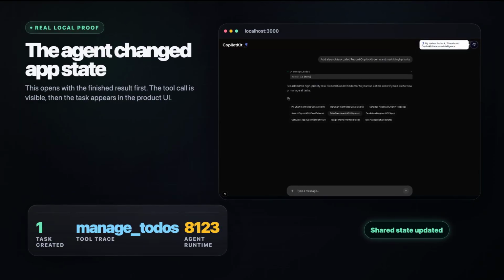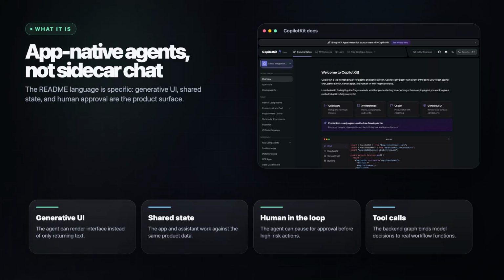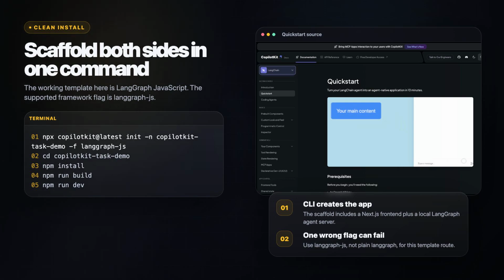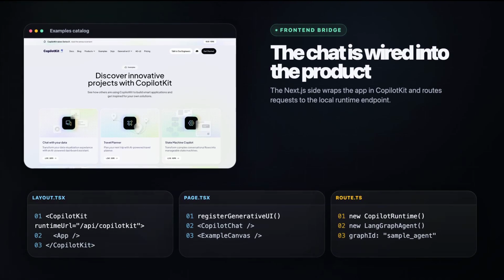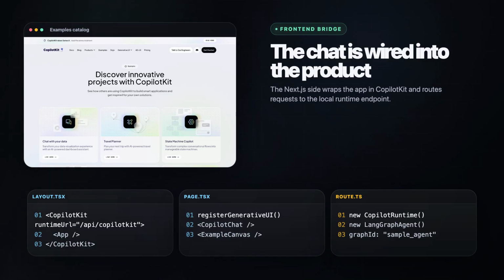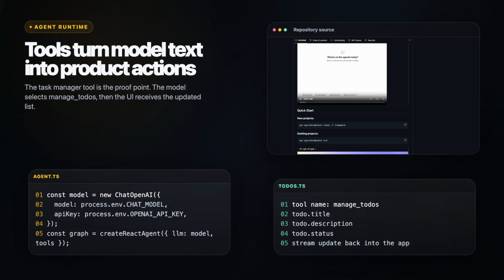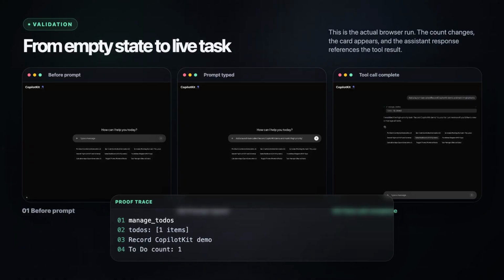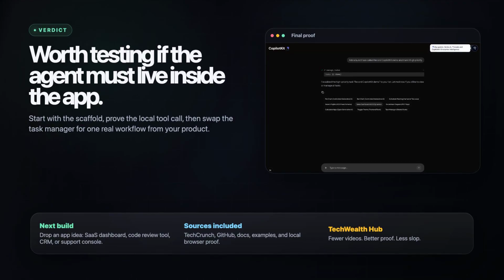I Built an In-App AI Agent With CopilotKit (Full Tutorial)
I built a real local CopilotKit demo from the official scaffold and validated the part that actually matters: the AI agent calls a tool and changes app state inside a Next.js app.

This is not a floating chatbot overview. The tutorial starts with the finished result, then walks through the official LangGraph JavaScript scaffold, env setup, local ports, Next.js runtime route, frontend bridge, agent tools, and the final browser proof.

Chapters:
00:00 Real app proof: tool call changed state
00:20 Why CopilotKit matters today
00:55 App-native agents, not sidecar chat
01:35 Scaffold with LangGraph JavaScript
02:25 Env setup, keys, build, and ports
03:25 Next.js frontend bridge
04:35 Agent runtime and manage_todos tool
05:45 Validation: empty state to live task
06:50 Production cautions before shipping
07:35 Verdict and next build idea

Commands shown:
npx copilotkit@latest init -n copilotkit-task-demo -f langgraph-js
cd copilotkit-task-demo
npm install

Security note: keep provider keys in your local env file. Do not paste API keys into videos, screenshots, docs, commits, or logs.

If you want the next one, comment the app idea I should build from scratch with CopilotKit: SaaS dashboard, code review tool, CRM, or support console.

TechWealth Hub covers source-grounded AI tools, open-source products, and the practical side of building with AI.